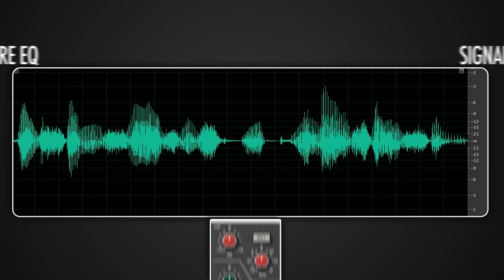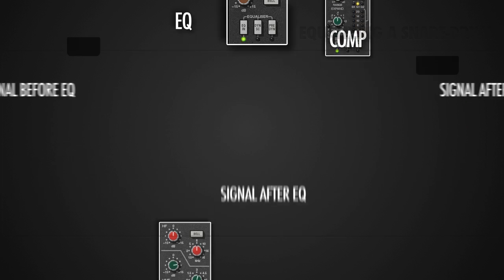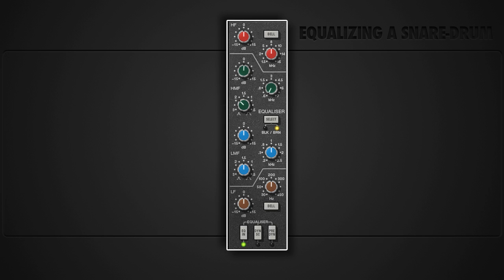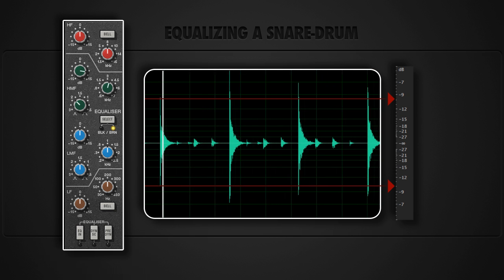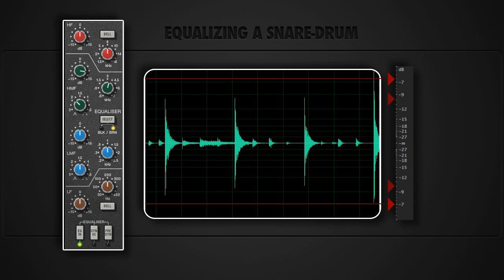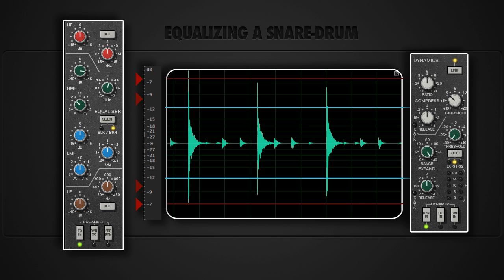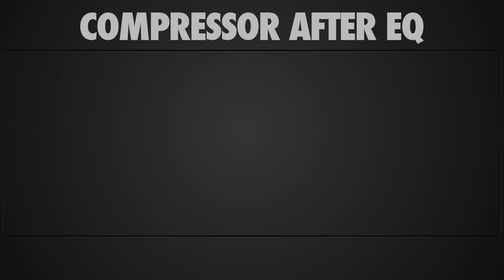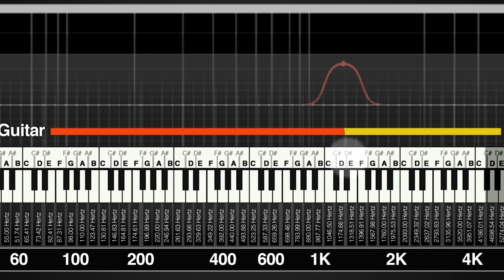Compress before EQ? or Equalizing before Compression?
In this tutorial we're looking at the question : Do you want to Compress before Equalizing, or do you want to Equalize before Compression? We will see that when we understand the process of each of the processors that both are actually correct, depending on the situation.